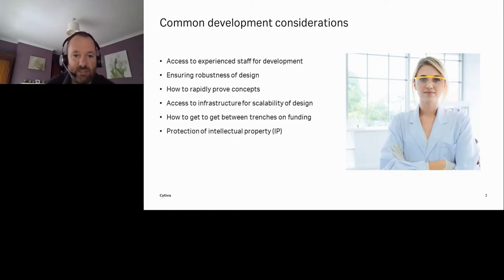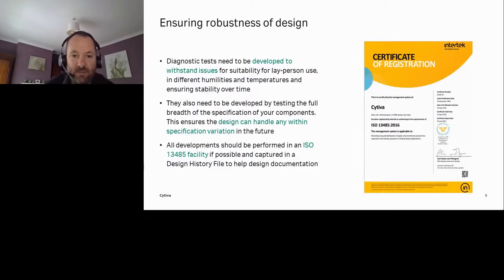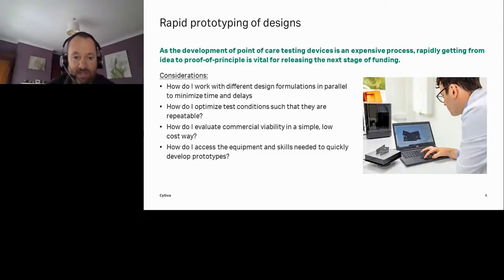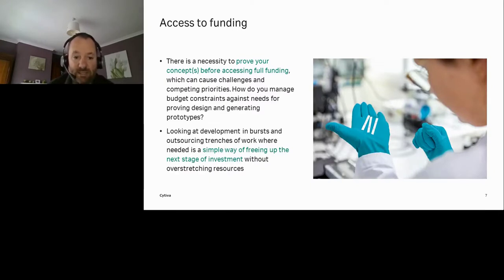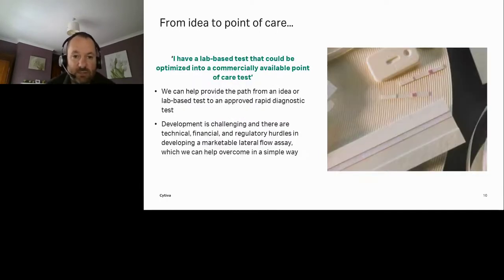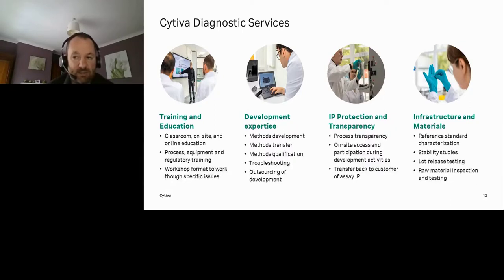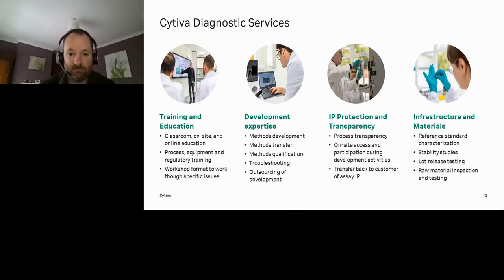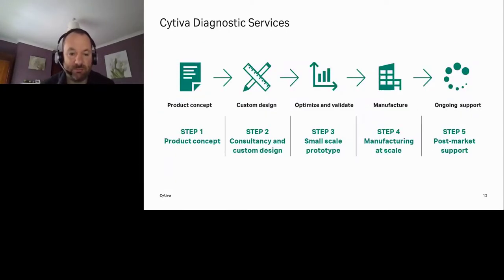Lateral flow assay development from lab based assay to diagnostics test prototype...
Presented By: Lee Jenkins

Speaker Biography: Part of the Senior Management team within the Whatman business area of Cytiva, with overall responsibility for the performance of a large portfolio of products and services, primarily focused on the diagnostic rapid testing market.

Webinar: Lateral flow assay development from lab-based assay to diagnostics test prototype: introducing Cytiva's development services platform

Webinar Abstract: Lateral flow assays are unrivaled among rapid tests when it comes to speed and ease of use. Their development, however, requires highly informed decision making, including careful selection of the nitrocellulose membrane and other key components.